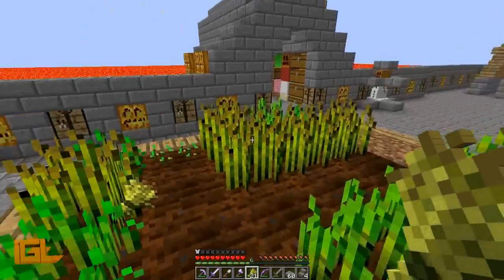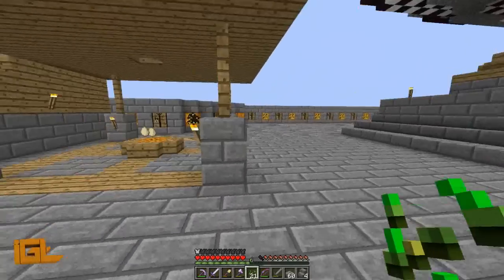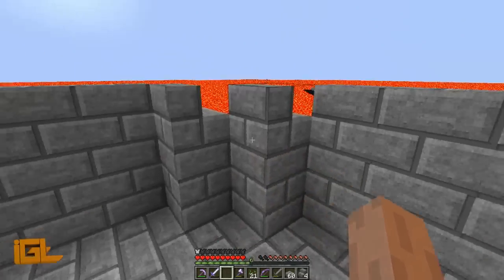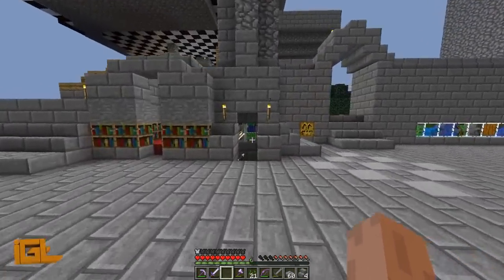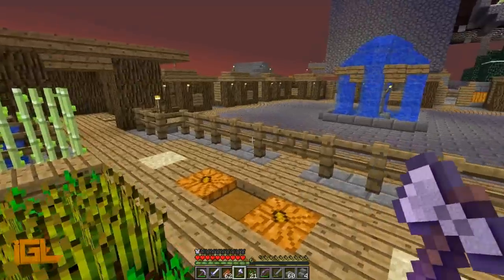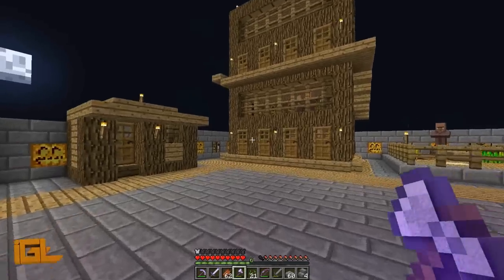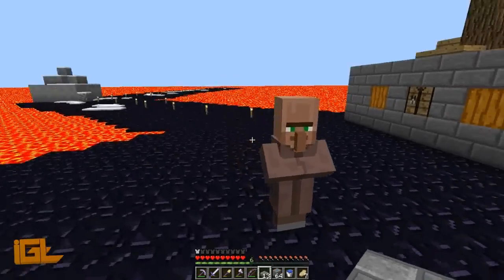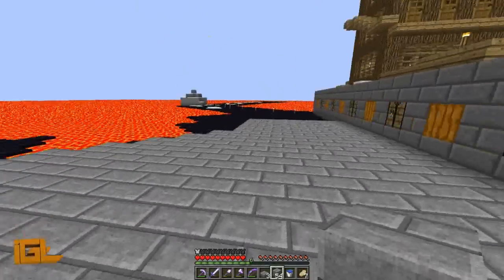SkyTomb Survival - Ep. 33 | Moving In and Moving Up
y Guys!

This episode was more of a talky one, we also expanded the area we had for the village